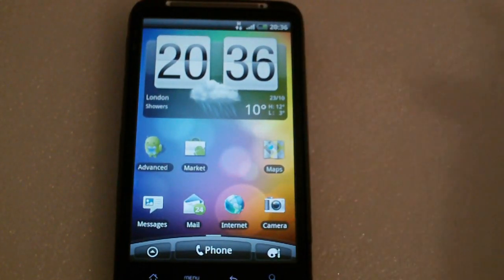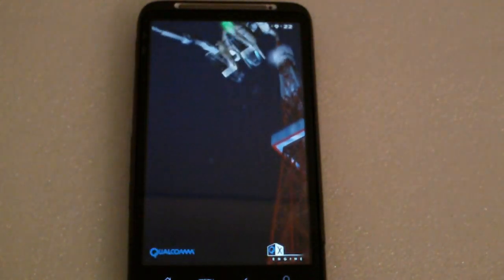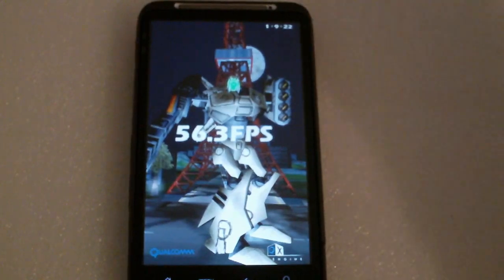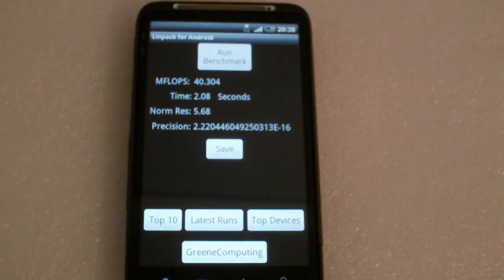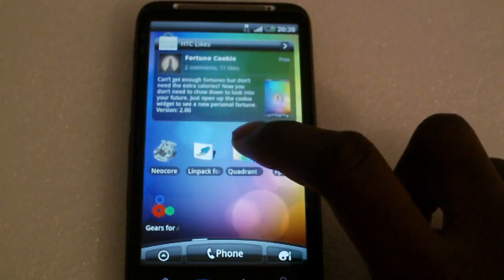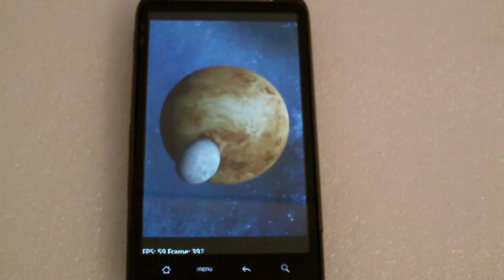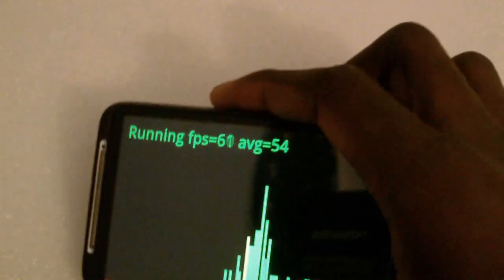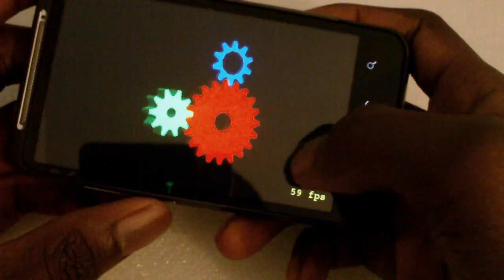Htc Desire HD Benchmark Test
In this video I show benchmarking on the HTC Desire HD.

intro from
-SonyVegasPro1